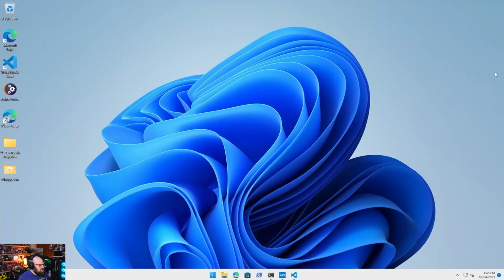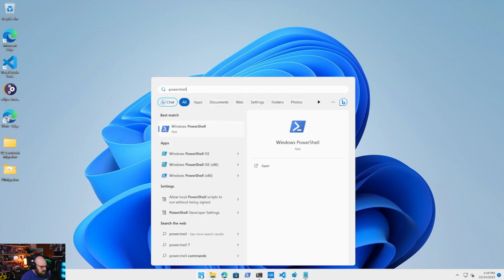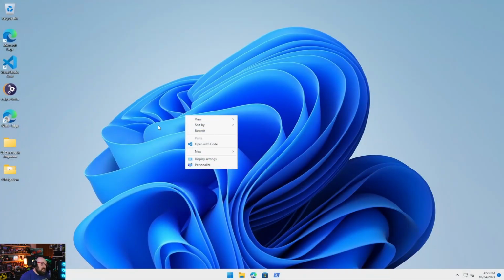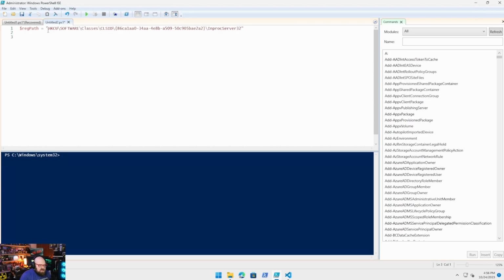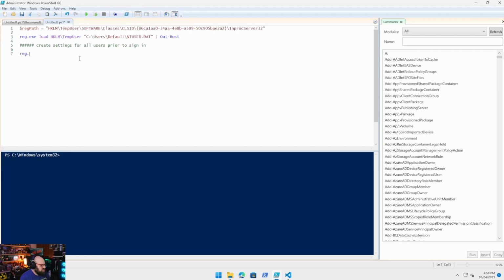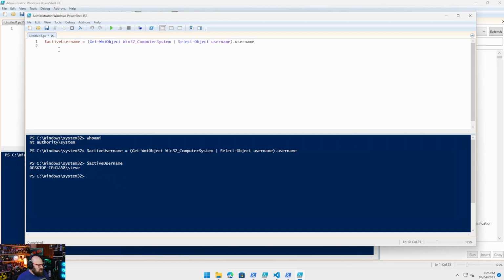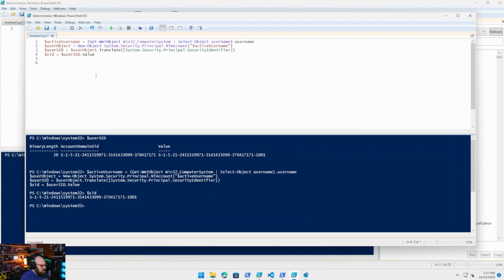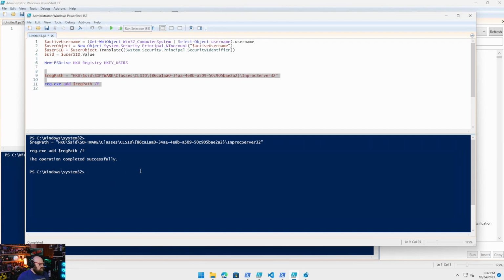How to get the original context menu back in Windows 11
We're going to take a detour into some troubleshooting issues we can solve with Intune.  Today, I'll show you how to deploy the original Windows context menu that you see when right-clicking.

Chapters
0:00:00 - Intro
0:00:53 - Windows 11 context menu
0:02:05 - How to get the original menu
0:05:31 - Set in Autopilot Branding
0:09:26 - Set the menu after deployment
0:14:46 - Recap